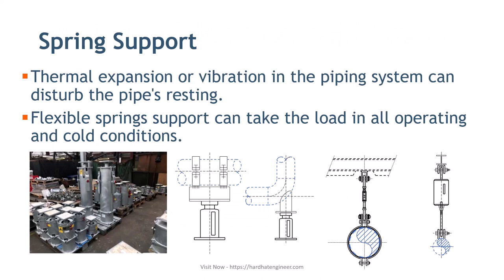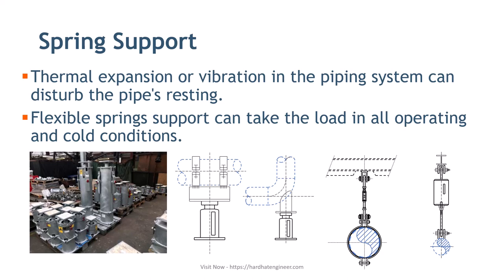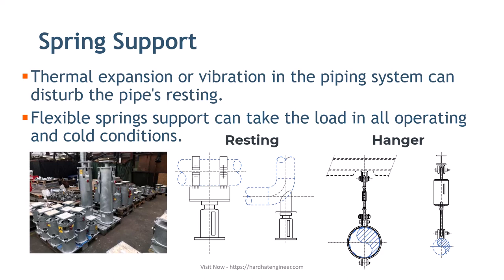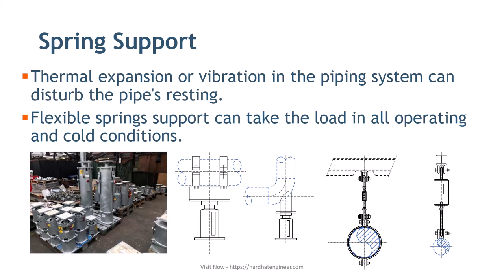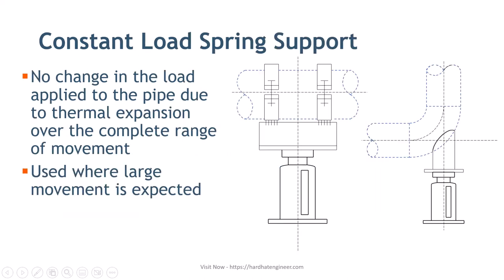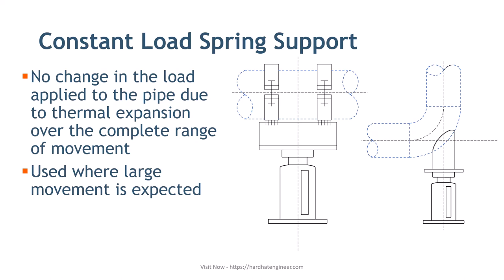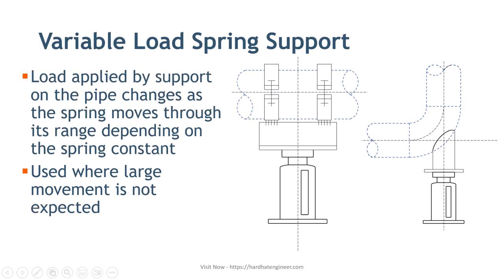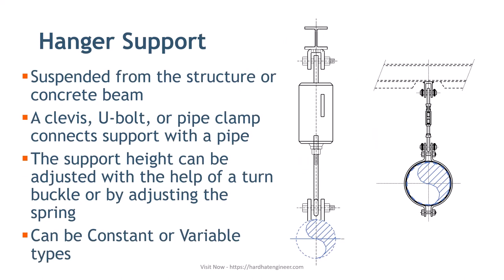Learn about Spring Type and Hanger Type Pipe Support for Pipeline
In this video, you will learn about the spring and hanger types of pipe support used in piping.

A pipeline with thermal expansion or vibration in the piping system can disturb the pipe's resting and may move up or down.
Therefore, any rigid support on such a line tends to lift up and remain inactive during operating conditions. So, it doesn’t provide any support if the line is lifted from its position.
In such a case, flexible spring support is provided, which can take the load in all operating and cold conditions.

00:00 Introduction
00:39 What is Spring Support?
01:24 Resting or hanger type Pipe Support
01:49 Constant load Spring Support
02:20 Variable load Spring Support
02:46 Hanger type spring Support